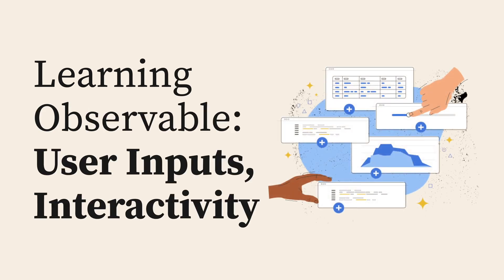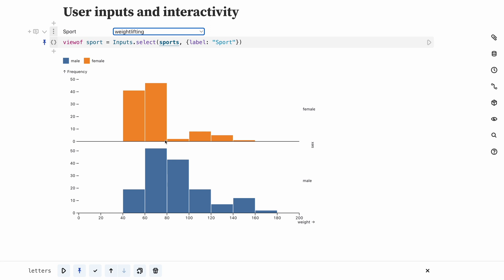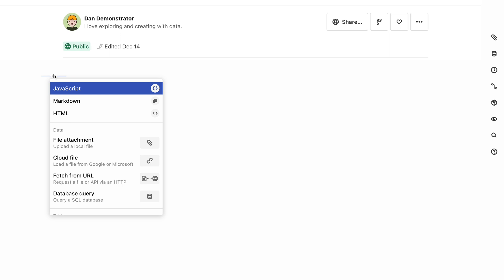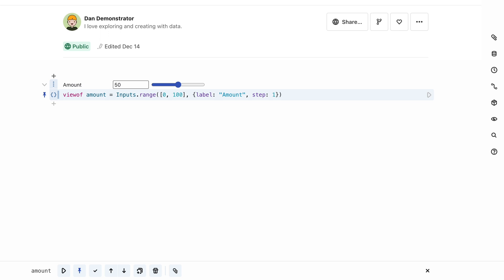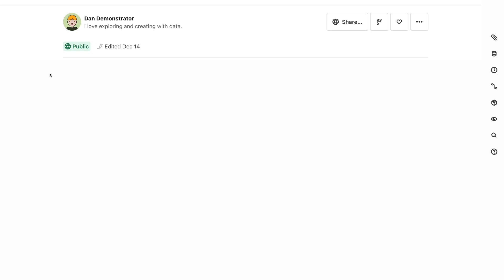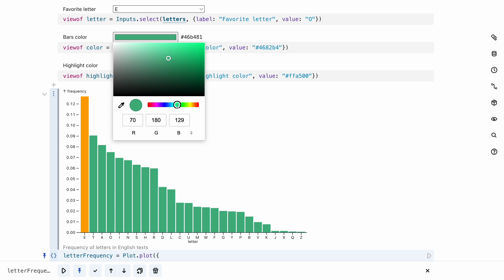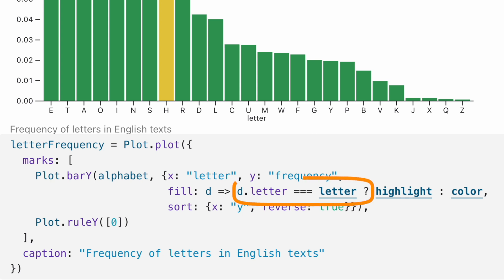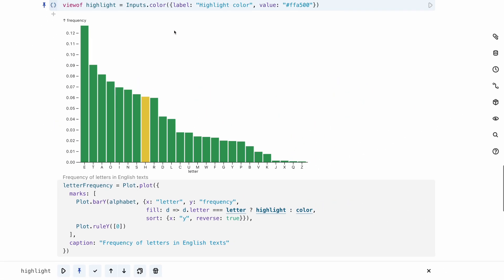User Inputs and Interactivity – Learning Observable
Learn about the powerful input components available on Observable, and how to use them with reactive code to create interactive visualizations and applications.